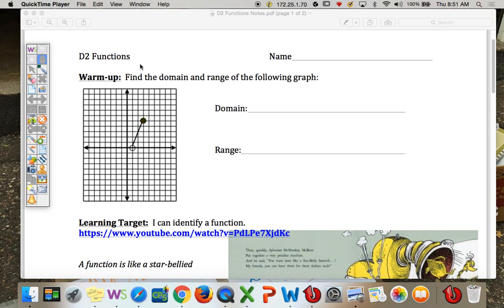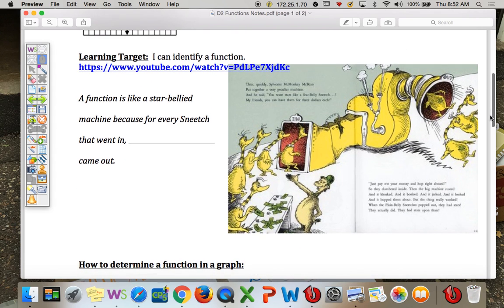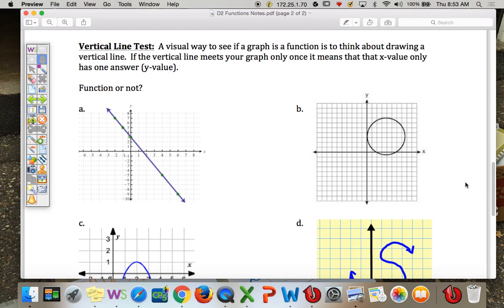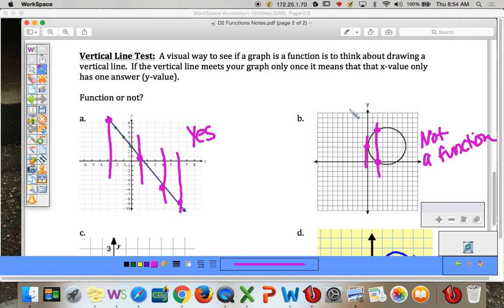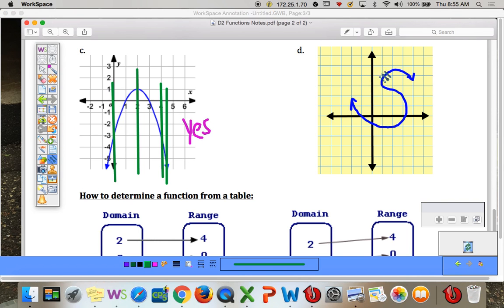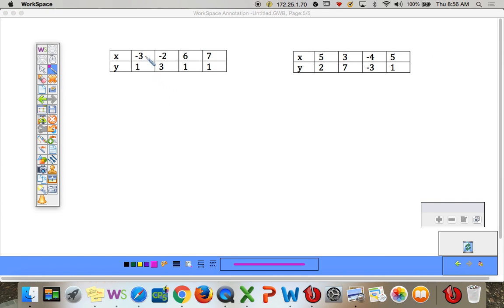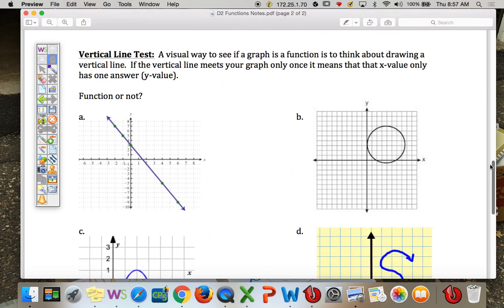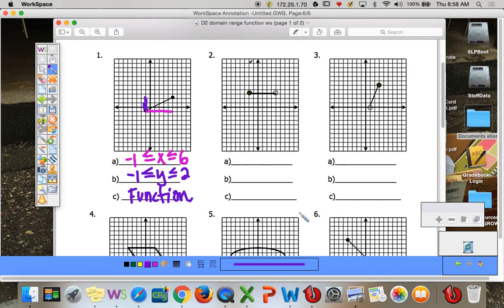D2 Function or Not